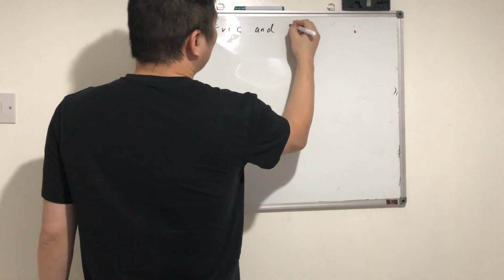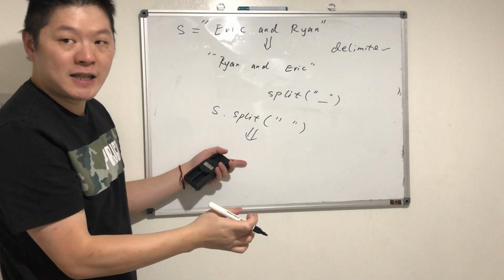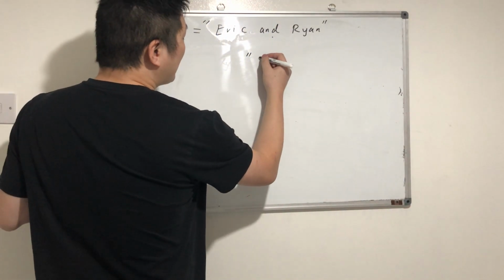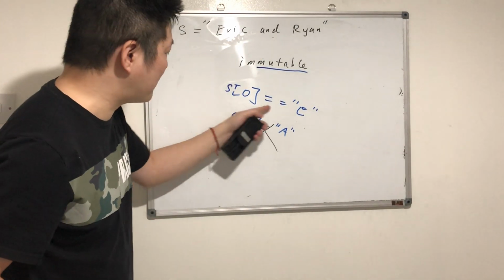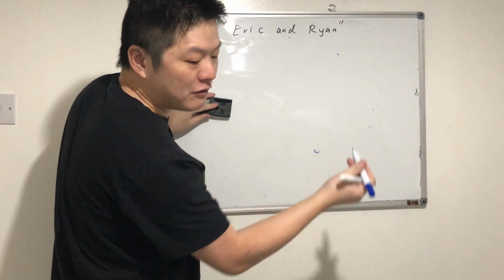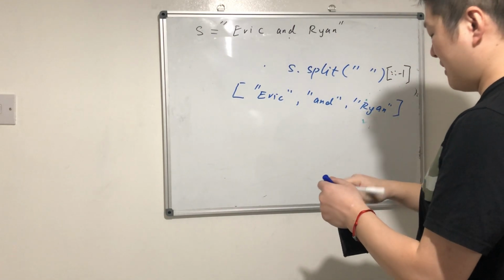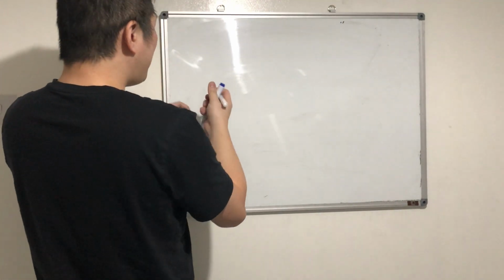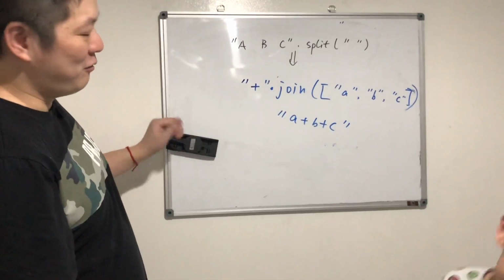Day 85 - Teaching Kids Programming - Algorithm to Reverse Words in a Sentence